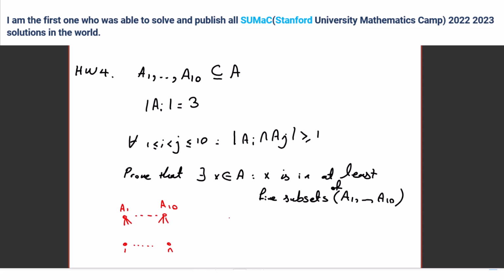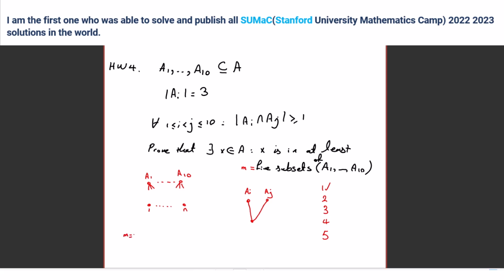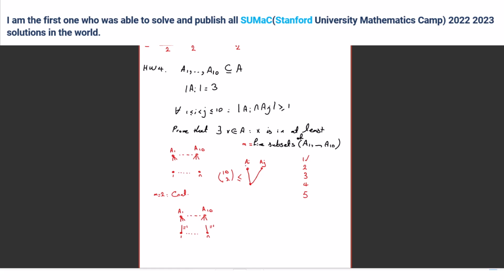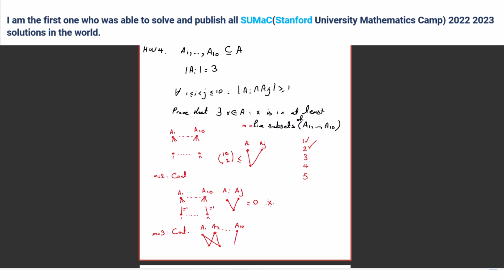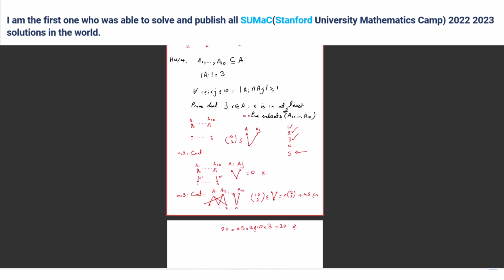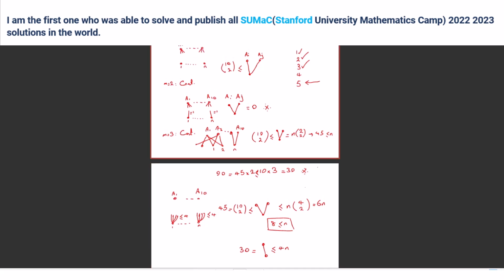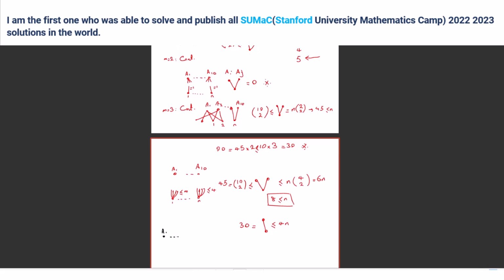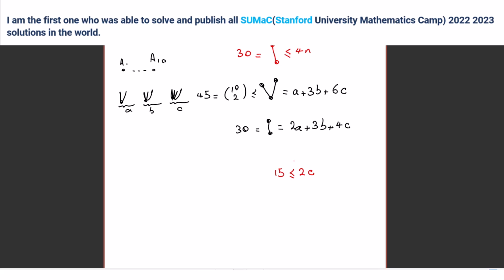AMC Math Tutor Graph Theory USAMO USAJMO IMO AIME Prep Olympiad 12 10 8 Qualifier 2025 2024 2023 Tip